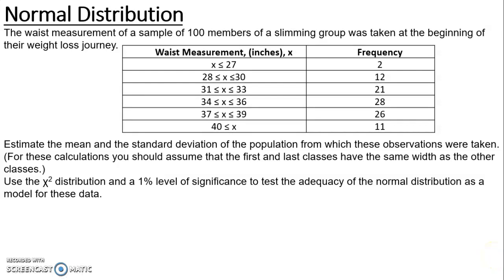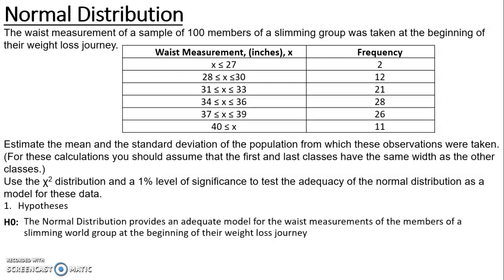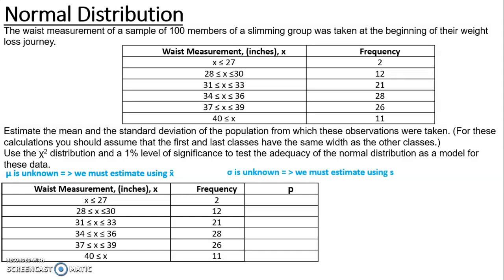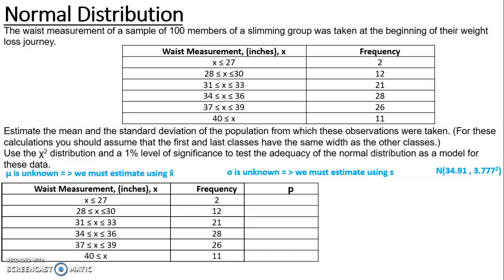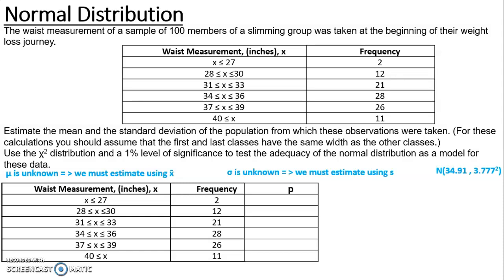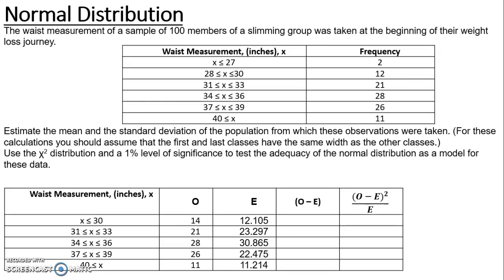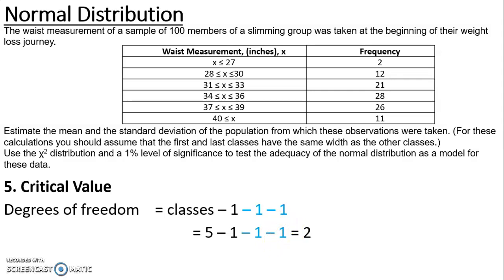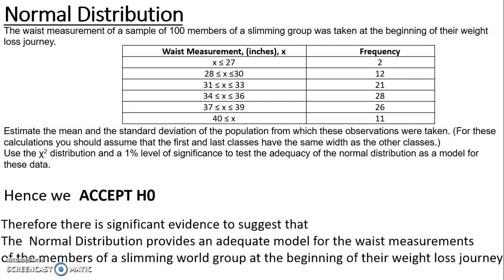Goodness of fit - estimation of parameters - Normal Distribution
The waist measurement of a sample of 100 members of a slimming group was taken at the beginning of their weight loss journey.
Waist Measurement, (inches), x  Frequency
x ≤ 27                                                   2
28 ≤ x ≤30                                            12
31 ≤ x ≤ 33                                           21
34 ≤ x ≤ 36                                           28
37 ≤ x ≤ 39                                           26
40 ≤ x                                                   11

a. Estimate the mean and the standard deviation of the population from which these observations were taken. (For these calculations you should assume that the first and last classes have the same width as the other classes.)
b. Use the χ2 distribution and a 1% level of significance to test the adequacy of the normal distribution as a model for these data.